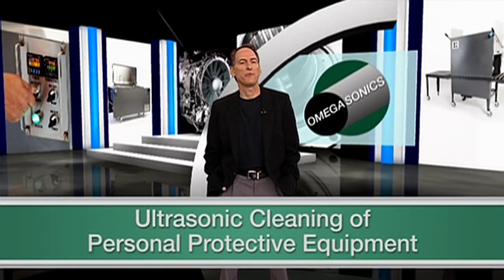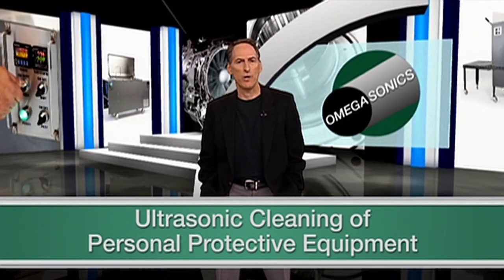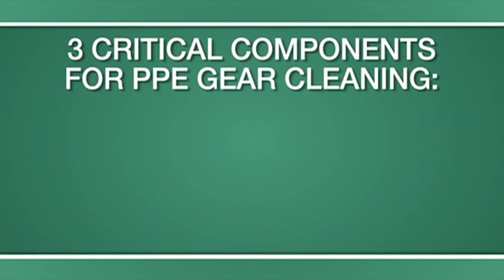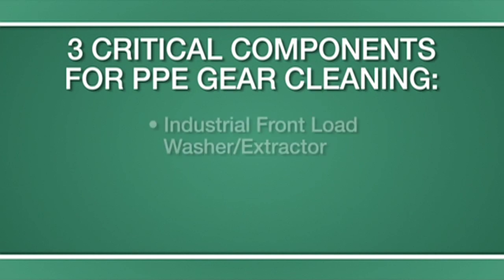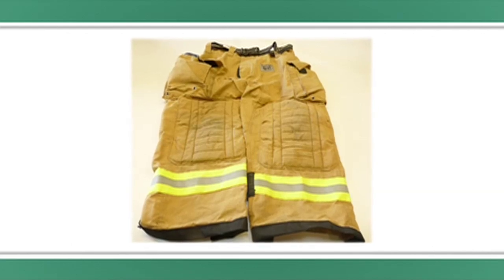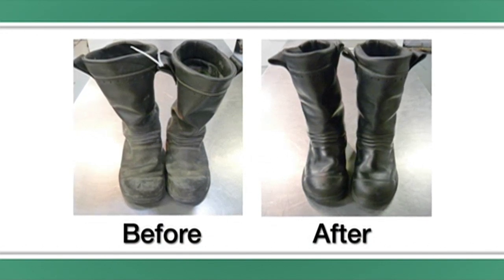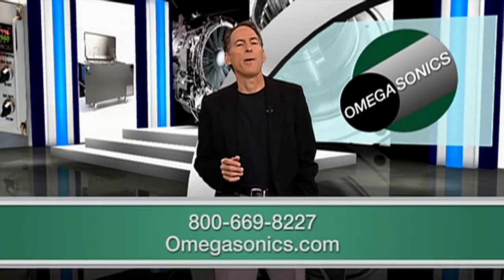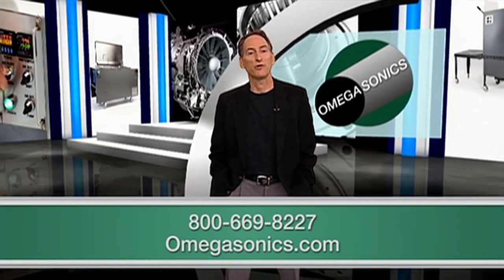Ultrasonic Cleaning of Personal Protective Equipment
Fire fighters have some of the most dangerous jobs in our country. Not only are they placed in life threatening situations on a regular basis, but did you know that their gear, also referred to as Personal Protective Equipment, or "PPE" for short, can also become health hazards for them?

Frank Pedeflous, President of Omegasonics, has spoken with many fire houses and has learned that fire fighters are injured every year due to microbial exposure and burn incidents directly related to the material degradation of their PPE. He explains a solution to this issue which is being used by a growing number of fire stations across the country.

If you'd like to learn more about the advanced cleaning of PPE, or if you have questions about how you can bring the proper equipment to your station - give our team a call at or visit our